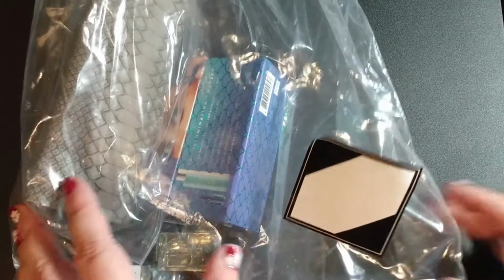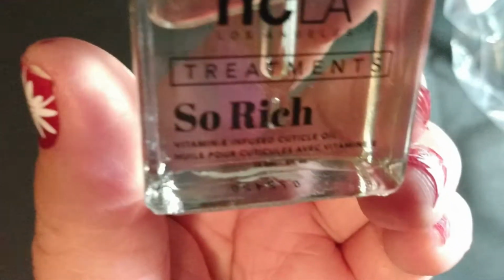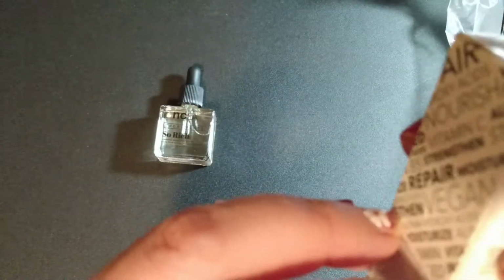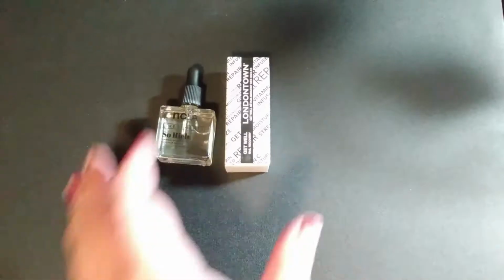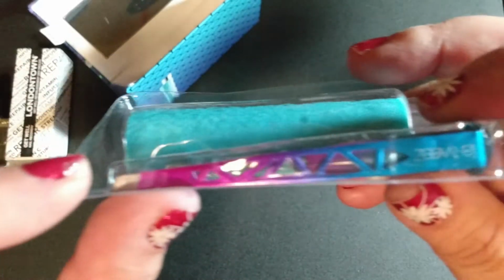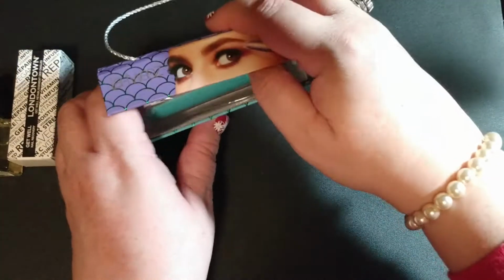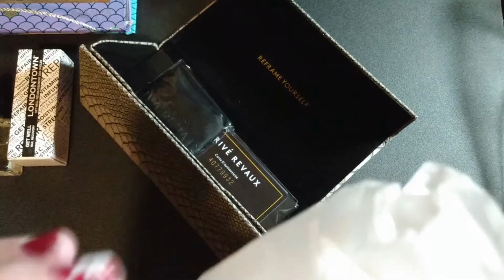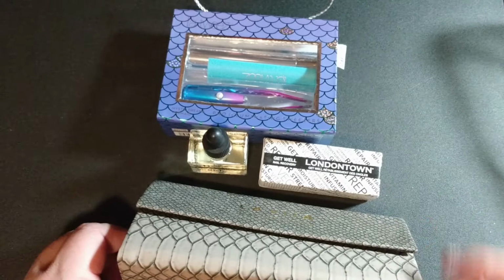FabFitFun Mystery Bundle 11/17/2021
You can get $10 off of your first box when purchasing a seasonal subscription by using my